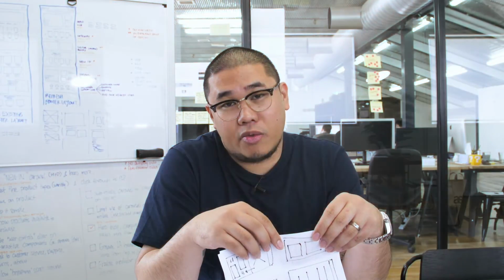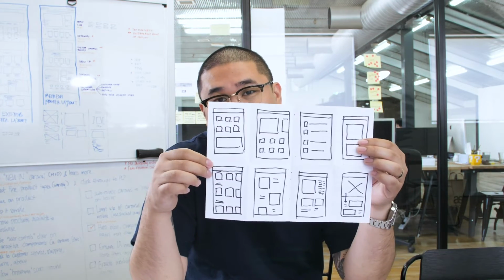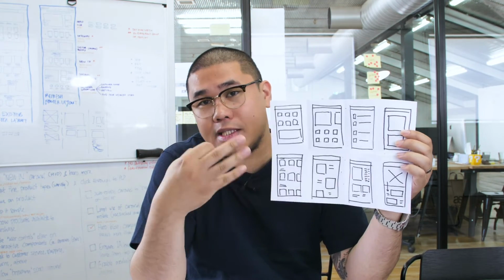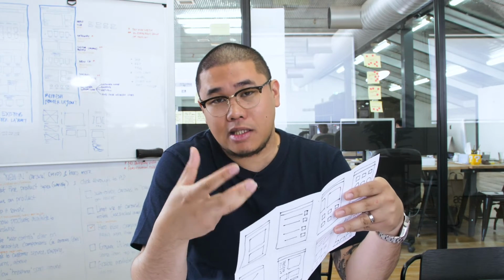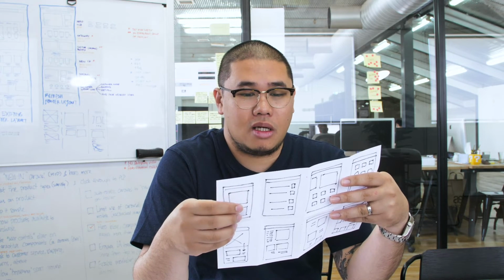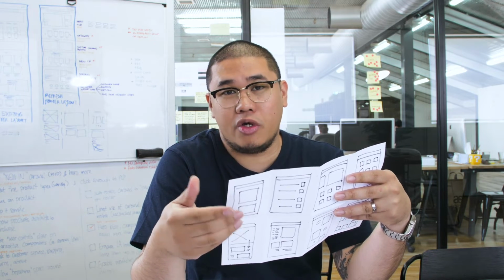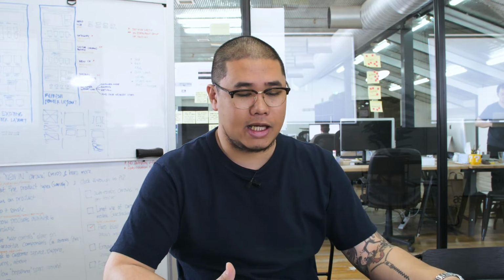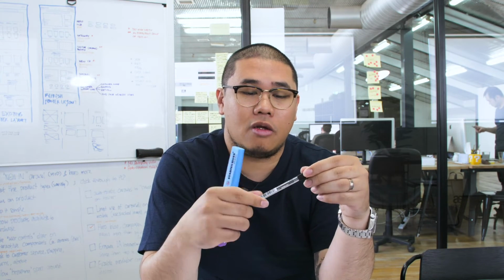The 4 Step Sketch (Design Sprint Solution Sketching Technique) | RELABLIFE ep.67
The Design Sprint Solutions Sketching technique as prescribed in the Sprint Book by Jake Knapp is a great constructive way for teams to come up with solutions and put their ideas into paper so others can review and vote for ideas worth exploring. In this video, our Principal, Alvin Hermanto, explains how we at Relab usually run the 4 step sketching technique in detail (which includes Note Taking, Idea Writing, Crazy 8s and 3 Step Solutions). Happy Sprinting!